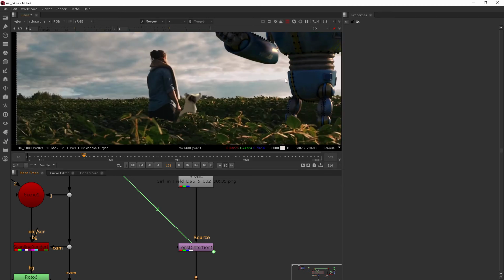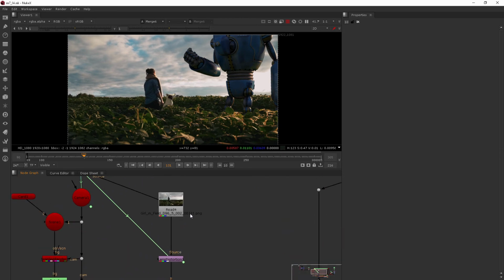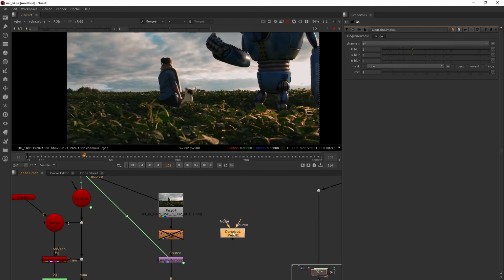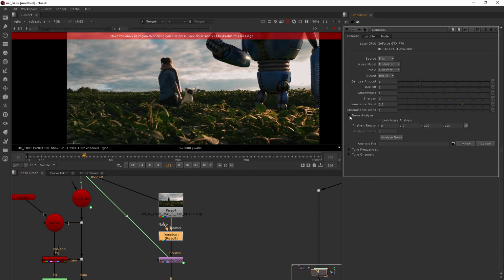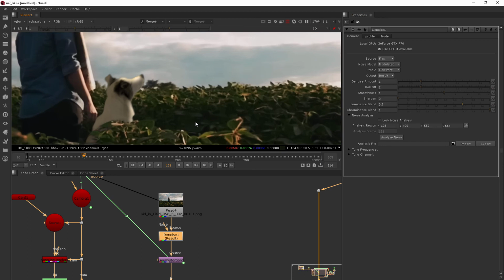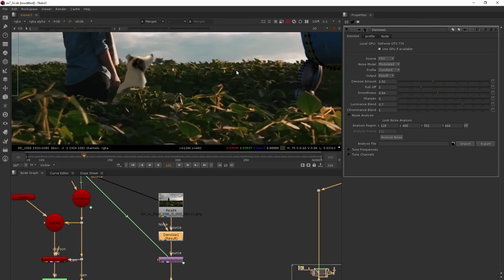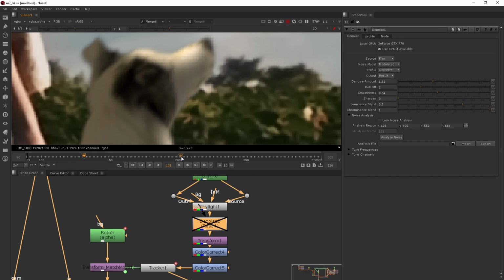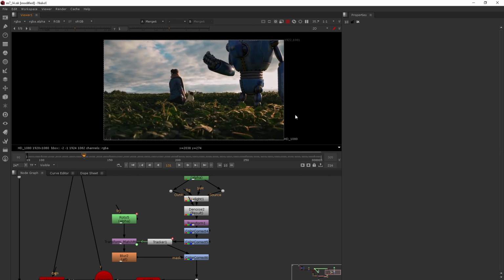Nuke for After Effects Users | Module 7: Adding Effects Part 4